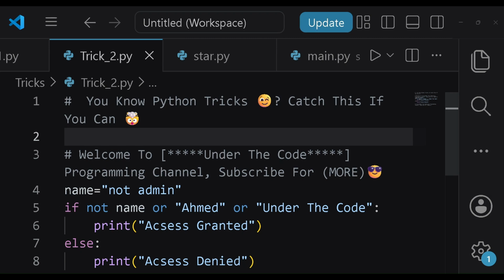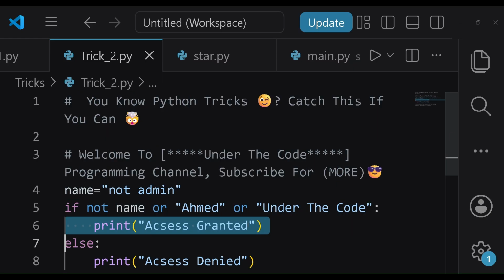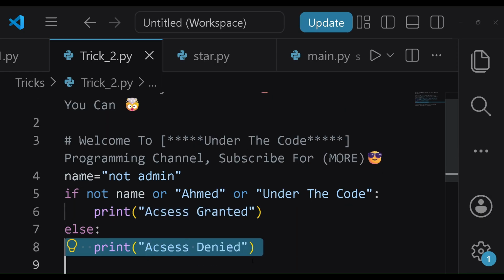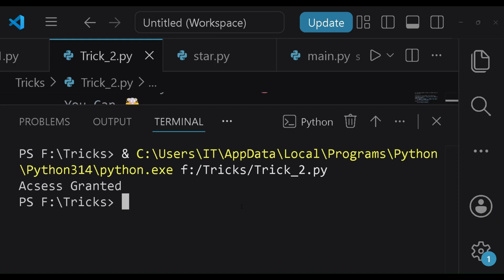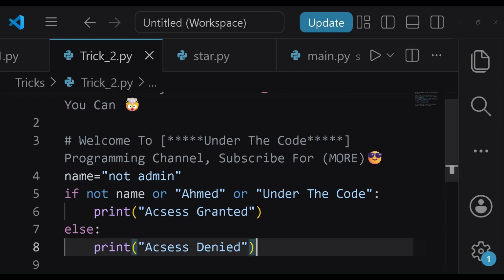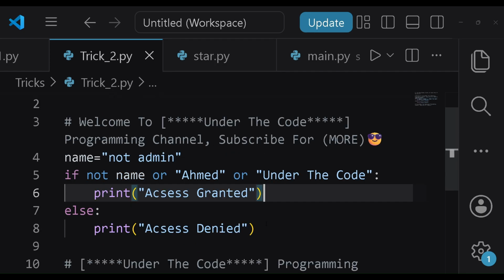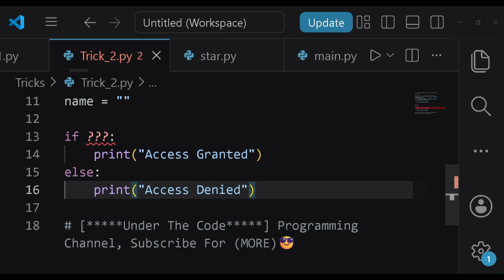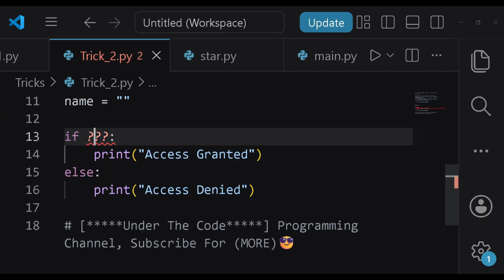You will Get This Wrong 😎🤯👀☠️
🤯 99% of Python beginners get this wrong!

Can you guess what this Python code prints before watching the answer? 👀

In this short video, you'll learn a common Python logic mistake involving `or` and why non-empty strings evaluate to `True`.

🎯 Challenge:
Can you rewrite the `if` statement so it only allows **Ahmed**, **Ali**, and **Under The Code**?

💬 Drop your solution in the comments!